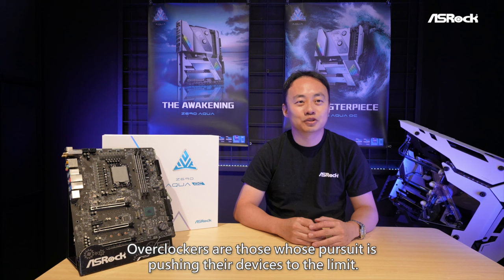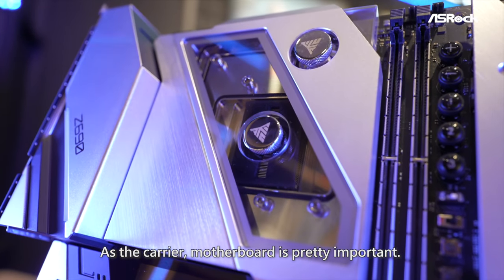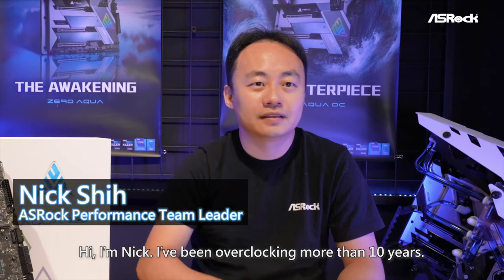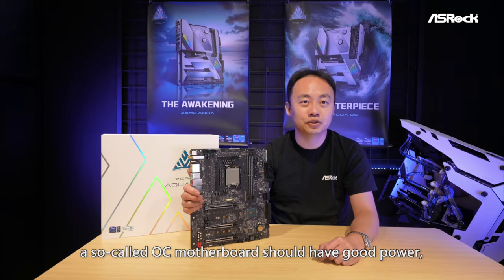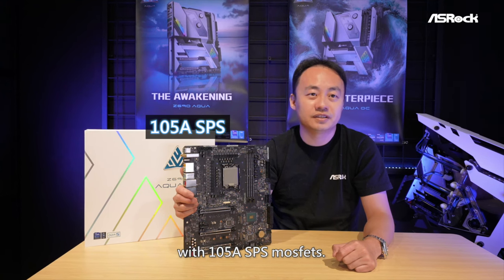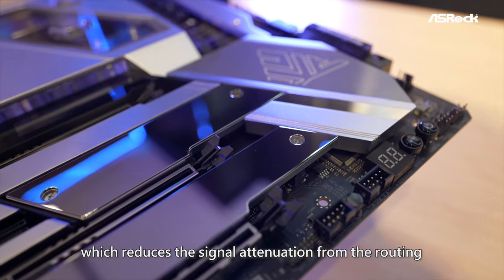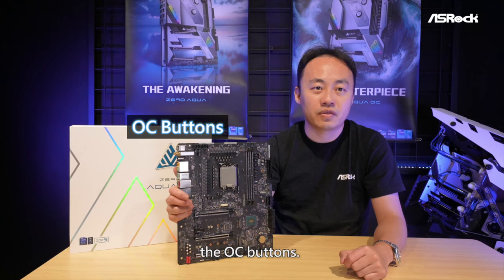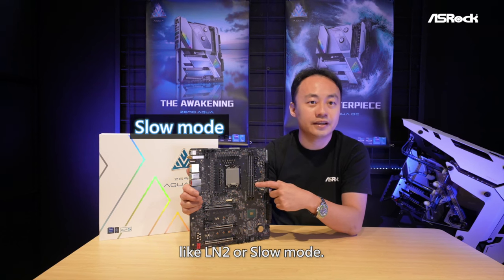2022 Best Choice Award-Category Award: ASRock-Z690 AQUA OC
1. OC Design: Z690 AQUA OC is equipped with 12 layers server-grade PCB and OC buttons.
2. AQUA Cooling Armor: the custom water cooling block is designed to dissipate the heat of CPU and VRM, and its eye-catching RGB LED and metal texture shows the elegance and beauty.
3. Killer Networking: It allows users to use both Ethernet and Wi-Fi interface simultaneously to ensure that high priority task will be handled by the fastest network interface.
This product has all-around enhanced cooling efficiency thanks to its innovative water cooling design, improved radiator fin thickness, and ultra-high heat conductive thermal grease. This hardware design is for high frequency players, with a 12-layer sever-grade low-loss PCB full coverage water coolant block that delivers extreme cooling for the CPU and power modules. It has 2oz copper PCB for greater heat capacity. Put this all together and it is no wonder gamers love this motherboard.